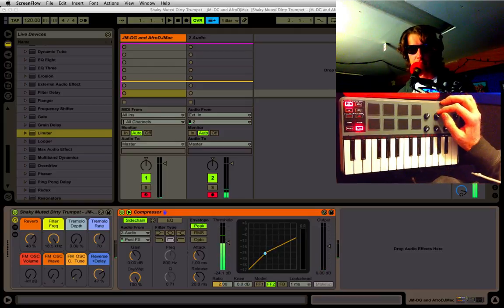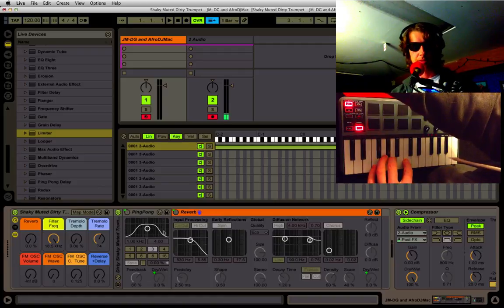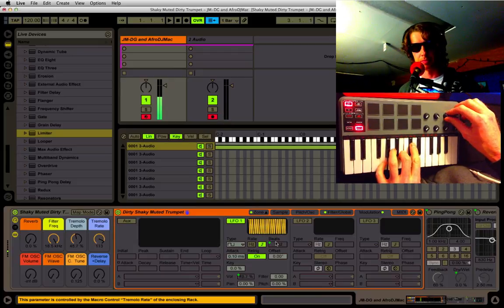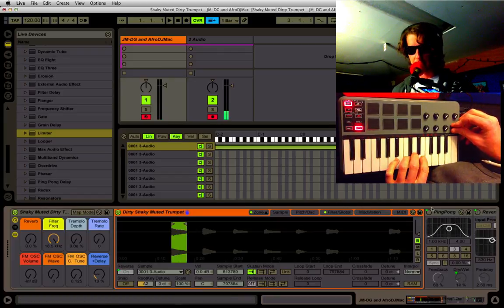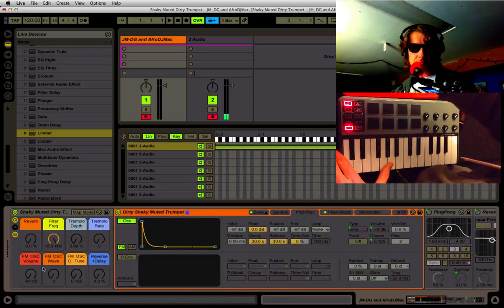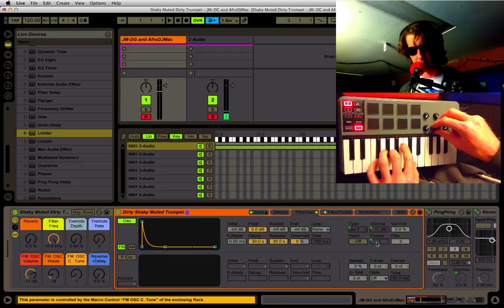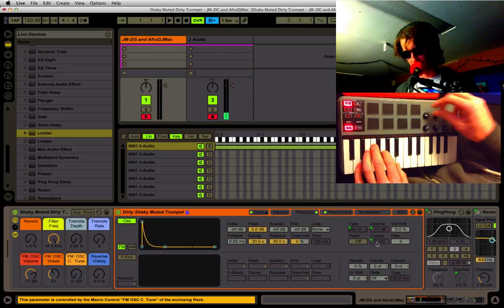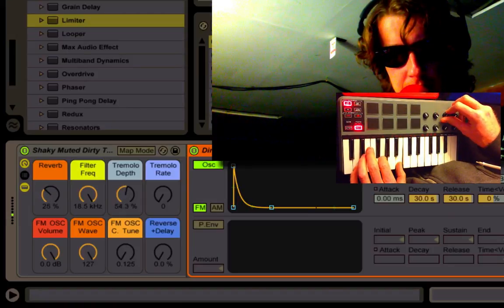Free Ableton Live Rack 43: Shaky Muted Dirty Trumpet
Free Ableton Live Download of an old trumpet with a muter on it.  The sound goes from smooth trumpet to wildly insane soundscapes.  Lots of fun and diverse!!

🎧 Podcast Gear:
Podcast Mic: Heil PR-40
Preamp: Soyuz Launcher
Interface: Scarlette 4i4
Camera: Sony A7III
Camera Lens: Sigma
Mic Stand: Rode PSA1

🎤 Microphones:
Heil PR-40
Heil PR-37